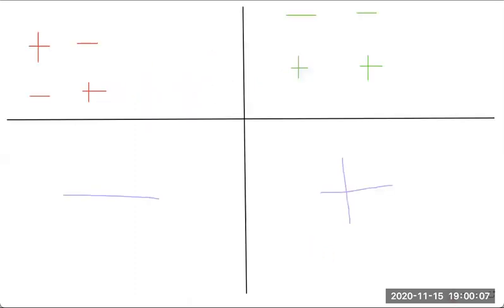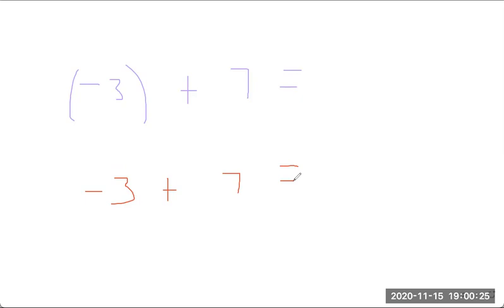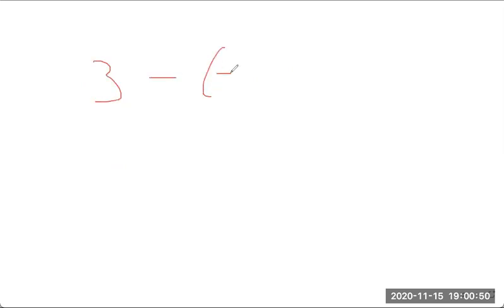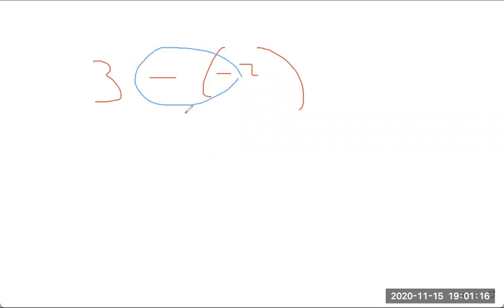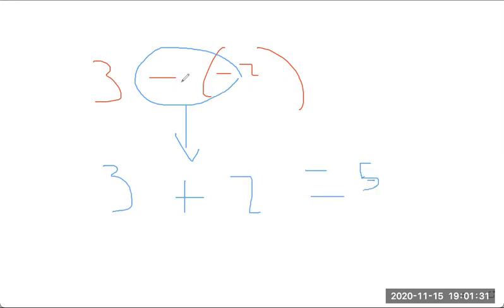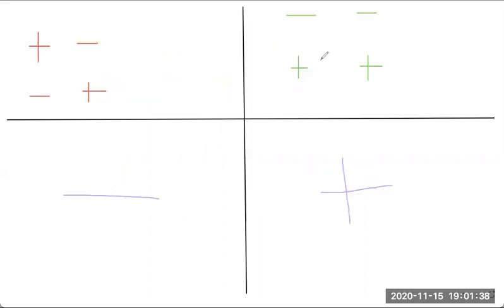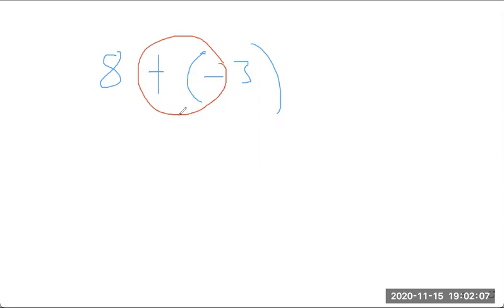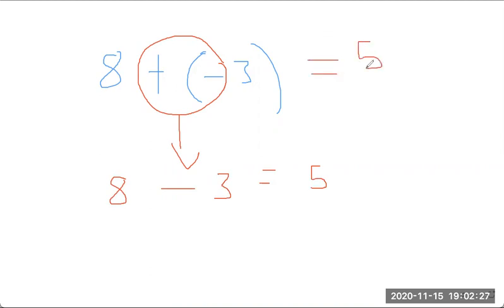How to add and subtract negative numbers